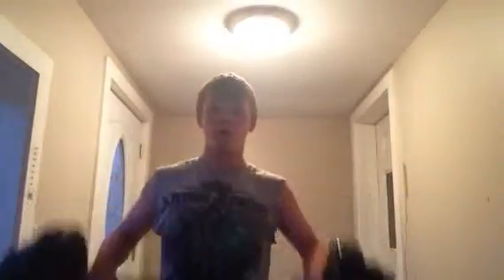10 min arms/shoulder Workout